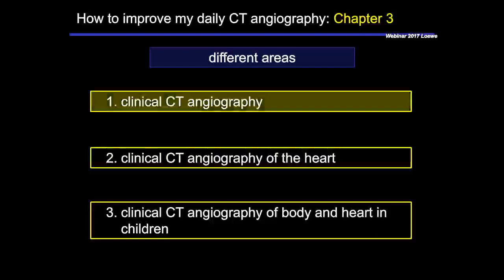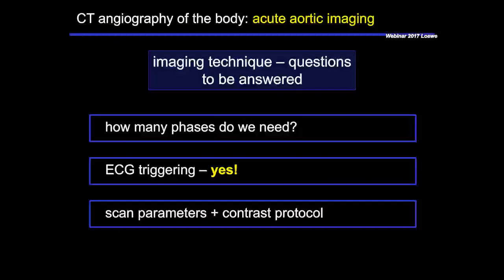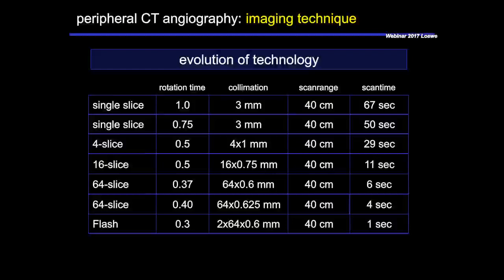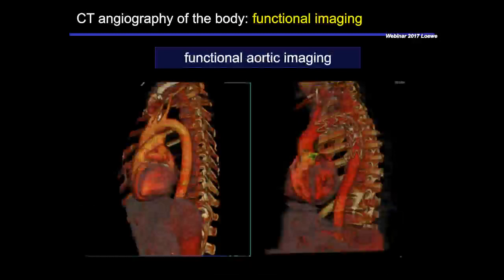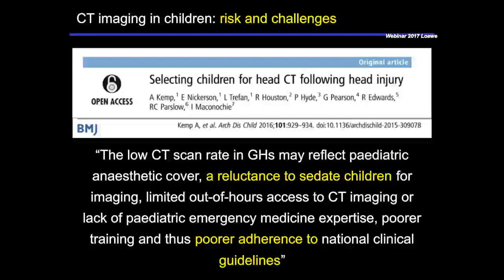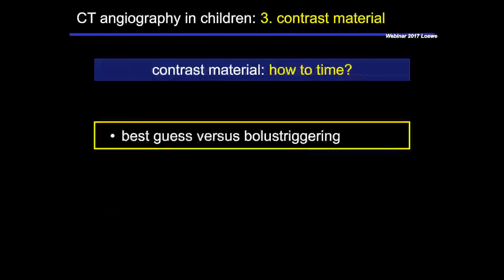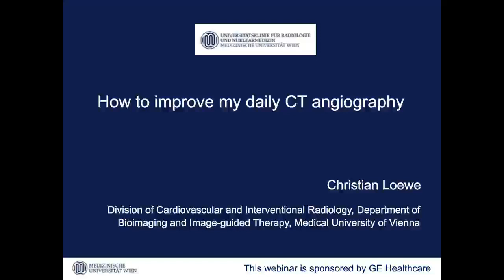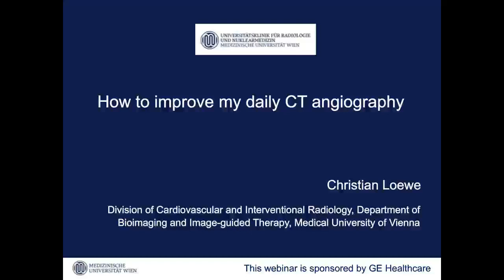How to improve my daily CT angiography - Part 2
How to improve my daily CT angiography - Part 2: What becomes possible: going into clinical practice

Presented by: Prof. Dr. Christian Loewe, MD
Dr Loewe is Head of the Division of Cardiovascular and Interventional Radiology at the Medical University of Vienna, Austria and Chairman of the Educational Committee of the European Society of Cardiac Radiology. Dr Loewe has authored over 80 original articles in different peer reviewed journals and is the Associate Editor of Radiology.

How to change standardized protocols, CTA and coronary CTA into personalized protocols, the indications, contraindications, challenges, contrast media dosage and clinical examples associated with each category.